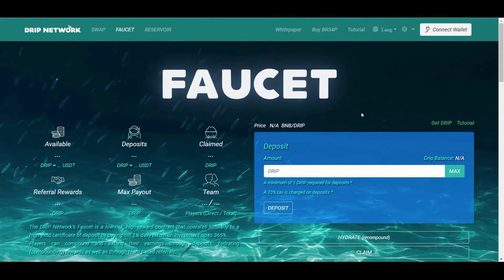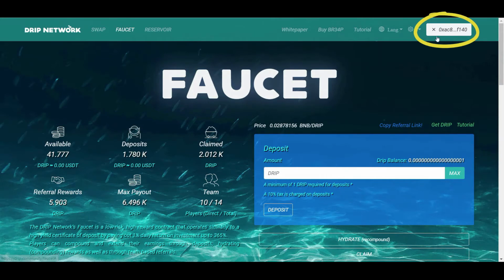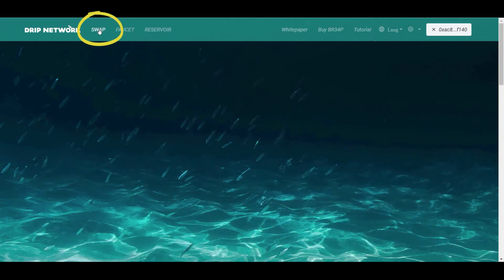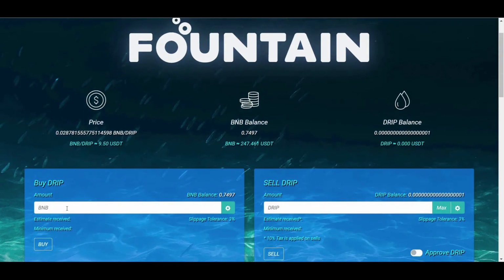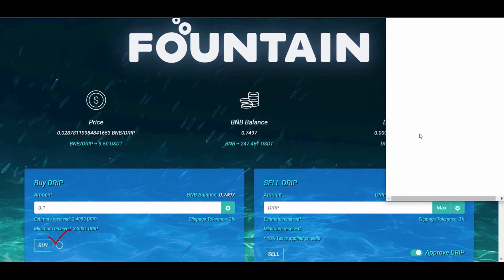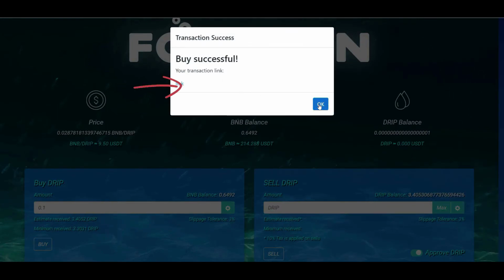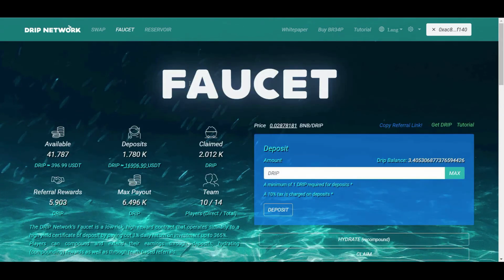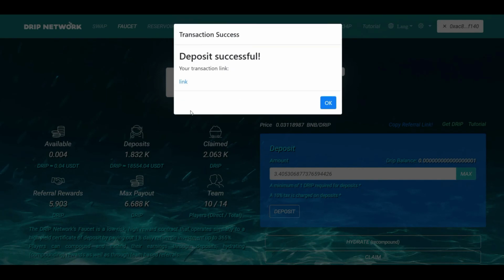Getting Started with Drip - Big Bonus Onboarding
Getting Started in 2 Minutes with Drip Network

New to Drip?
GET YOUR DONE-FOR-YOU DRIP-TOOL-BOX Marketing and Recruitment System when you join our Team!

Drip solves real world problems through decentralized yield producing protocols that pay investors a 1% daily return on investment for 365 days, on the blockchain.

Step by step instructions to invest in Drip Network:
1. Buy BNB (binance, binanceus, kucoin, bitmart, etc…)
2. Send BNB to metamask or any other binance smart change wallet
4. Go to the SWAP page
5. Buy some Drip in the "Swap" box
6. Navigate to the Faucet page and paste this Buddy Address:

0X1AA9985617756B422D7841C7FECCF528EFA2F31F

7. Deposit drip in "Faucet"
8. Congratulations, Welcome to the eBusinessBuilders Team!